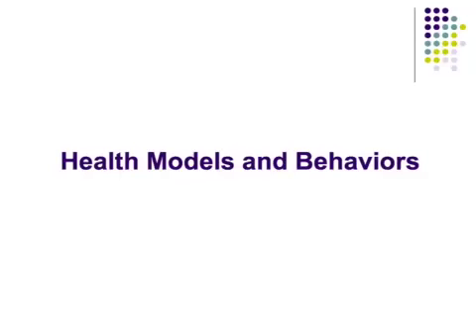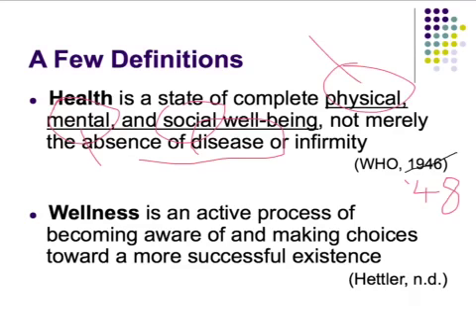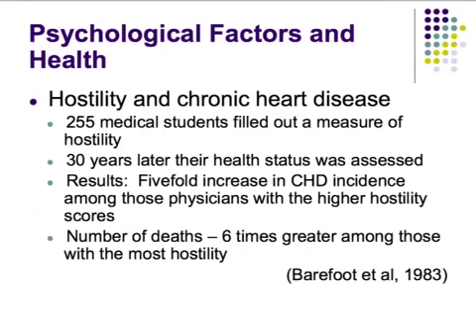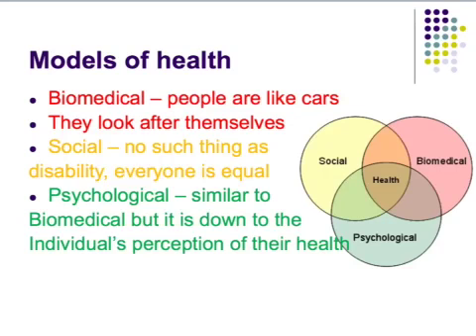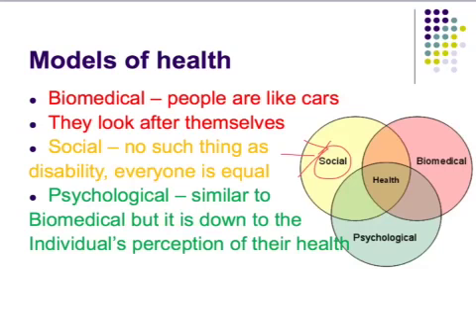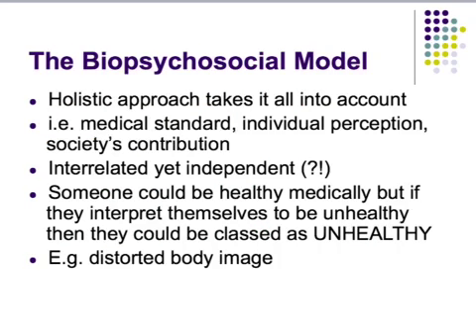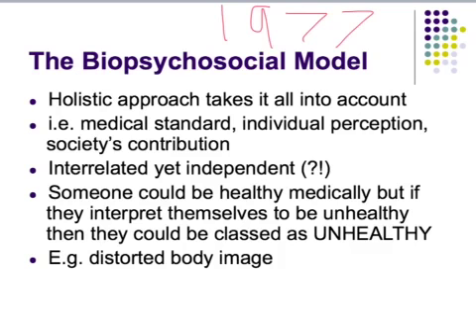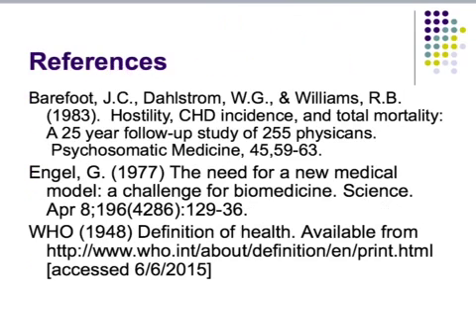Health models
FdA Sport and Management - Psychology of physical activity